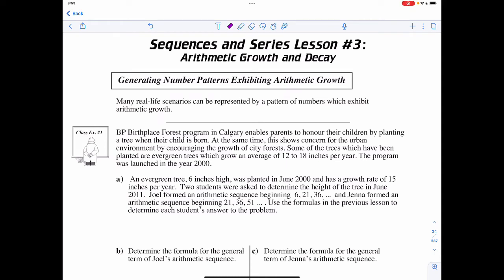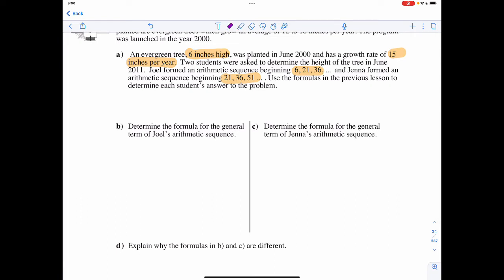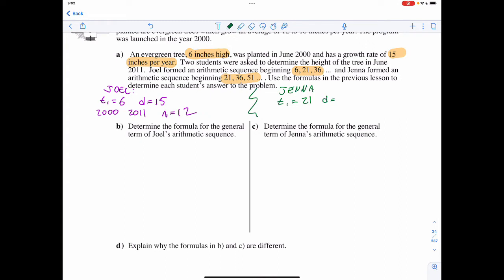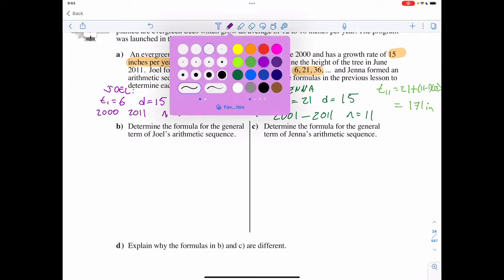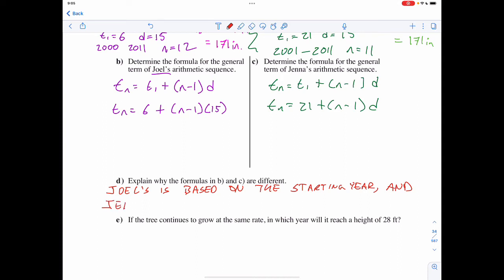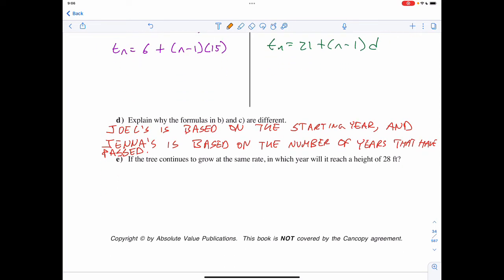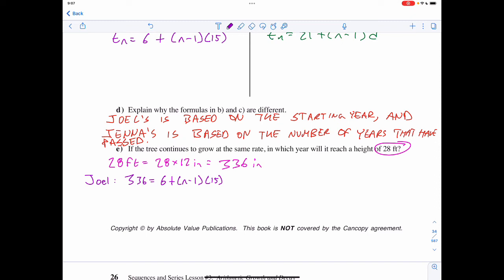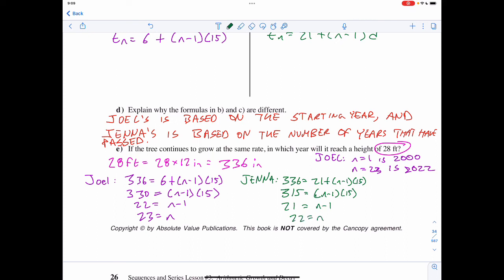M20R Sequences and Series Lesson 3a